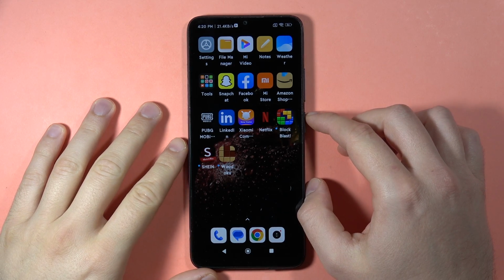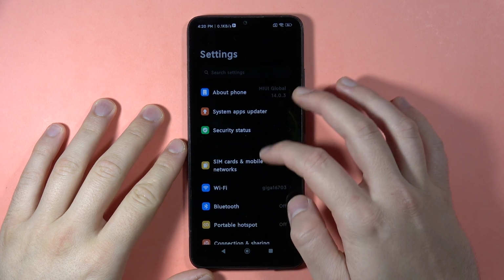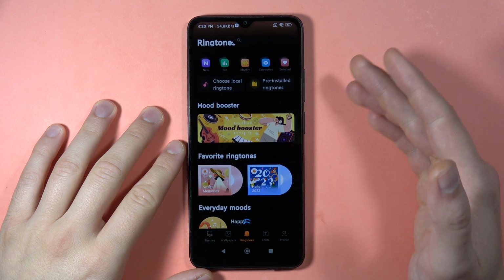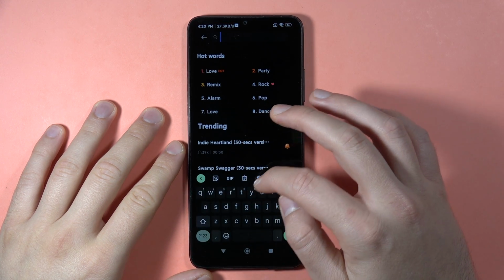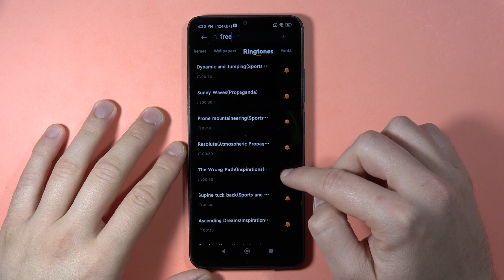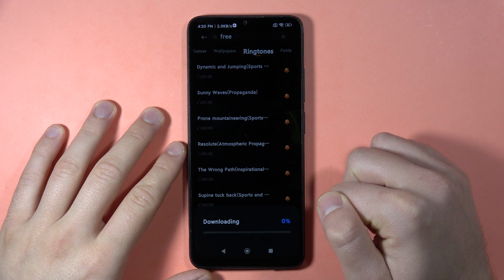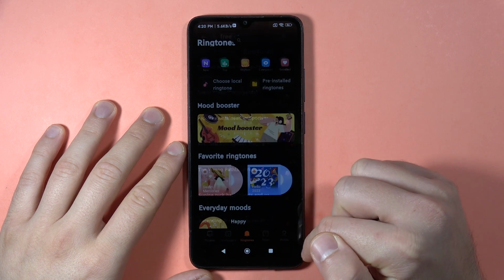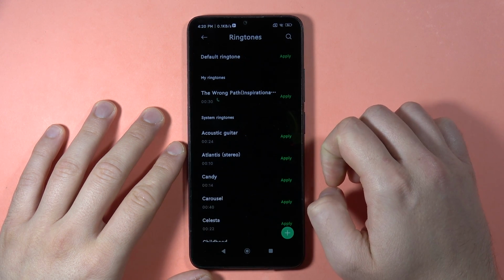Redmi 13C: Get More Ringtones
Diversify your Redmi 13C's ringtone collection by learning how to get more ringtones, both free and paid, with this video guide. Follow the steps to download and set up a variety of tones, ensuring your device's incoming call alerts suit your style and preferences.